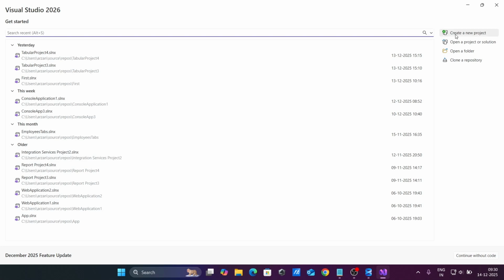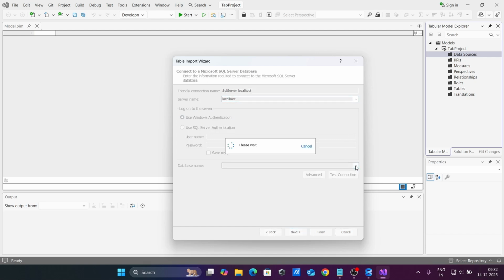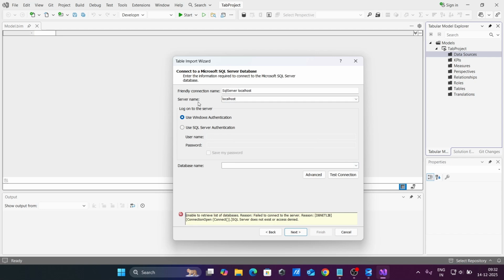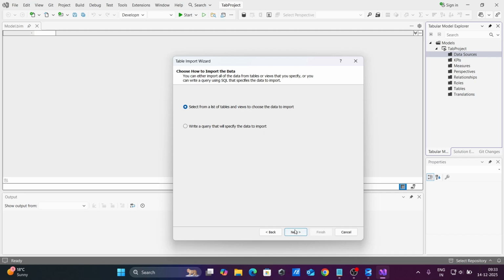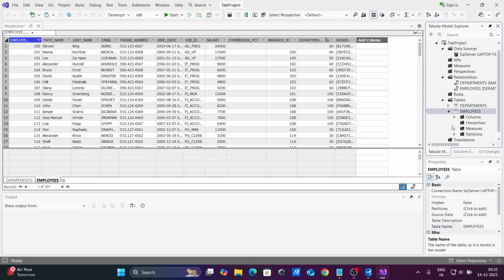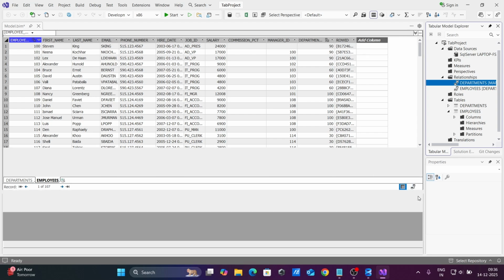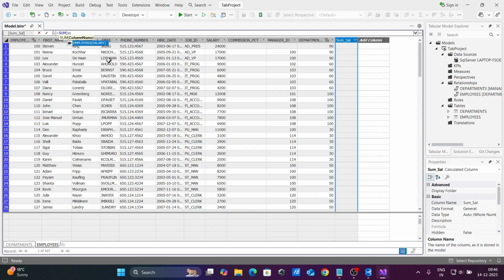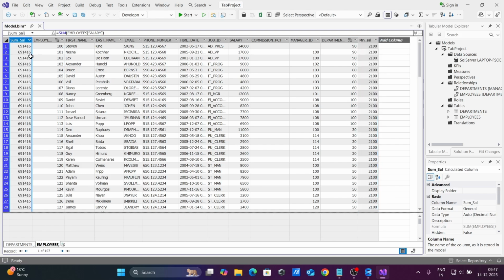Create Analysis Services tabular project Visual Studio 2026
SSAS tabular model in Power BI
Ssas tabular model interview questions
SSAS Tabular model vs multidimensional
Ssas tabular model example
Create tabular project in ssas example
Analysis Services tabular project Visual Studio 2026
SSAS Tabular model
Create partition in ssas tabular model
SSAS Tabular model Tutorial
SQL Server Analysis Services Projects
Analysis services tabular project visual studio 2026 download
Analysis services tabular project visual studio 2026 example
Analysis Services Multidimensional and data mining project Visual Studio 2026
Microsoft Analysis Services projects 2022
Analysis Services Visual Studio 2022
Download SSAS for Visual Studio 2022
Analysis services tabular project not found in visual studio
Microsoft Analysis Services projects for Visual Studio 2019